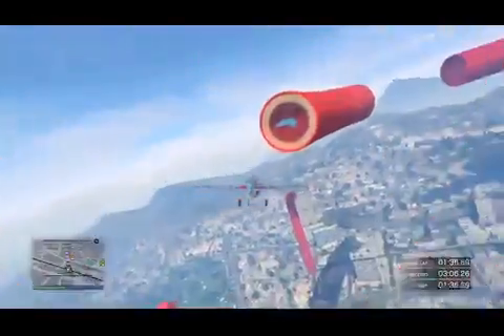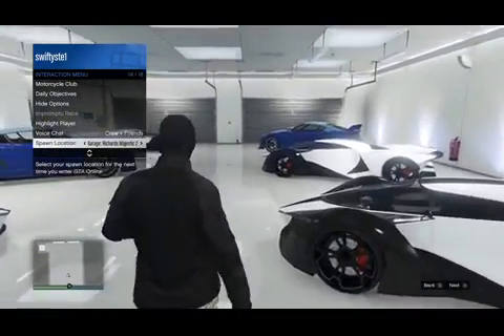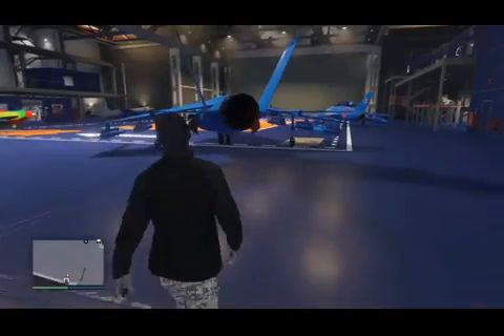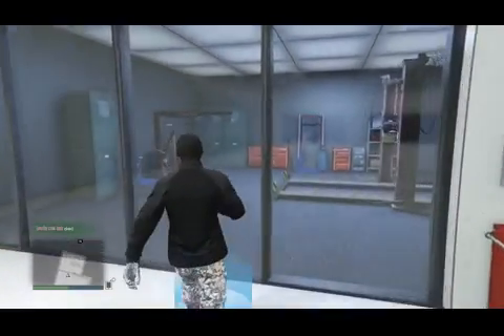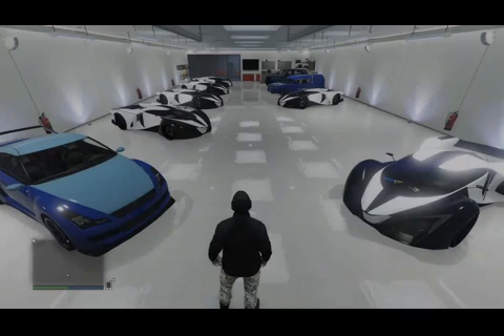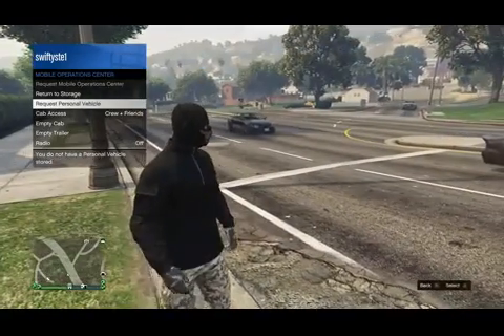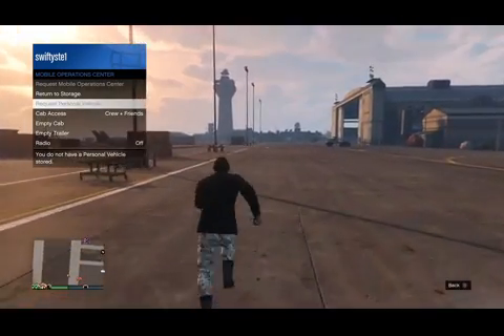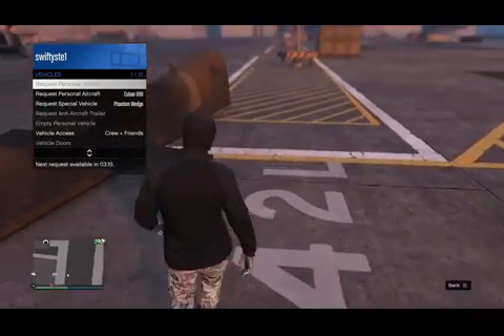GTA 5 Online *New*Solo Store helicopters, Planes, Jets in a Garage After Patch 1.41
GTA 5 ONLINE SOLO STORE HELICOPTERS,PLANES,AND JETS IN GARAGE AFTER PATCH 1.41